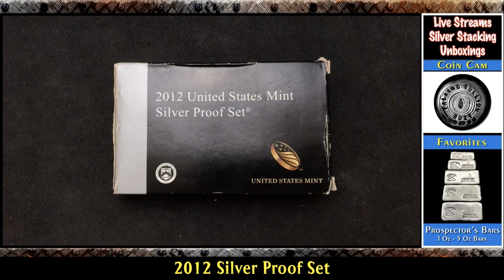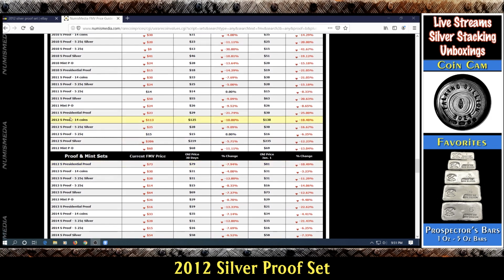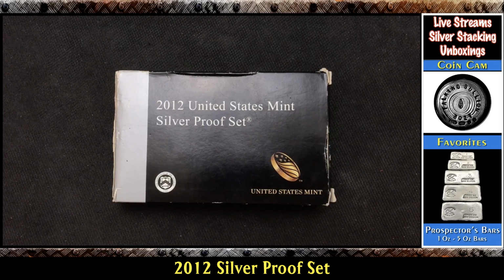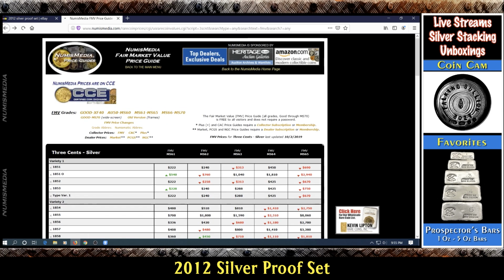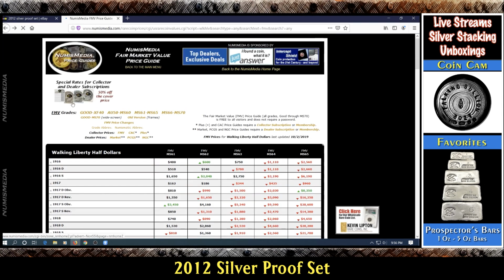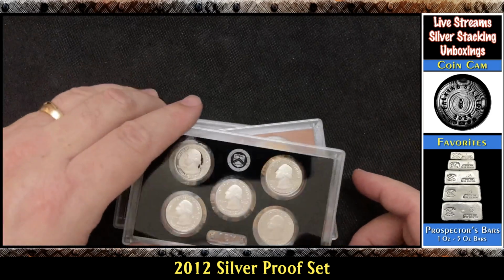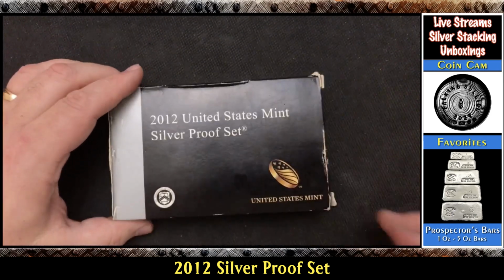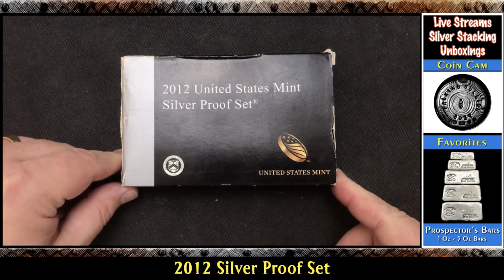2012 U.S. Silver Proof Set Bought on Craigslist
Check out this nice 2012 U.S. Silver Proof Set I picked up from Craigslist. Needs a new box but got it for about 1/2 of the going rate.